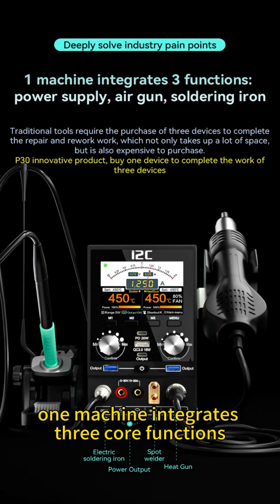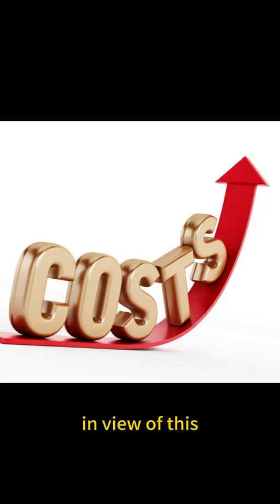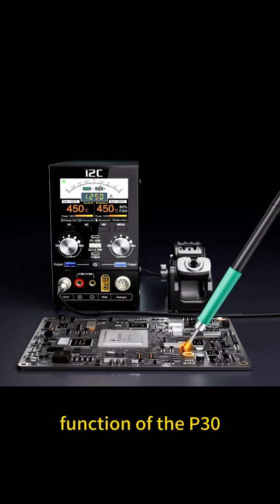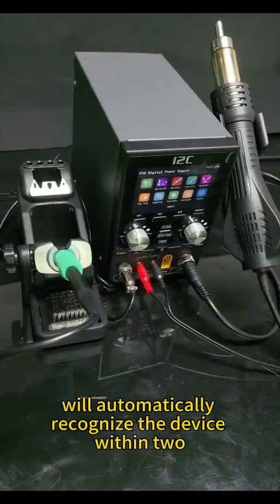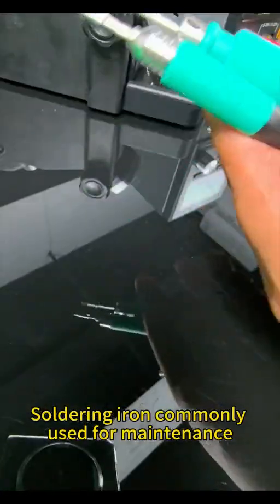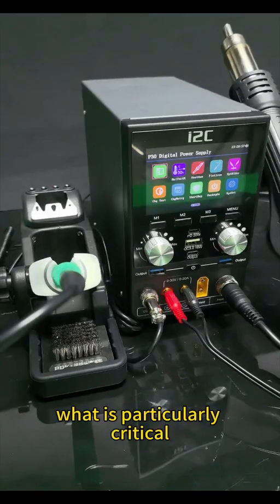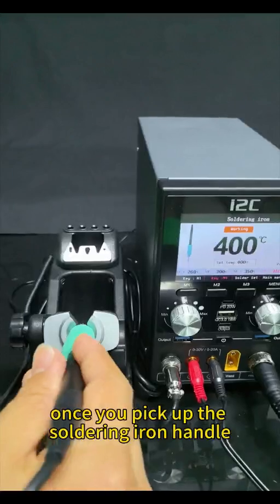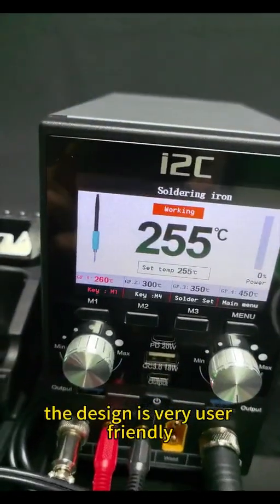i2C P30 Digital Power Supply - 10-in-1 Phone Repair Extendable Module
Discover the i2C P30 Integrated Phone Repair Platform, a 10-in-1 extendable module designed to enhance your repair capabilities. This advanced tool supports PCB BGA soldering, motherboard desoldering, battery spot welding, phone one-key startup, screen heating separation, and short circuit protection. Ideal for professionals seeking a comprehensive solution in the technology repair domain. Explore how our versatile platform can streamline your repair process and elevate efficiency. Learn more today!